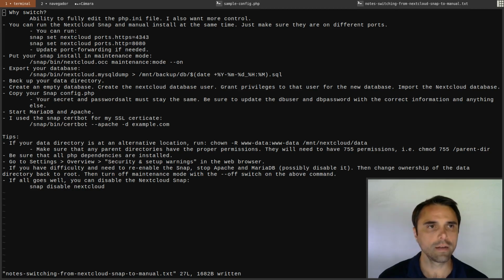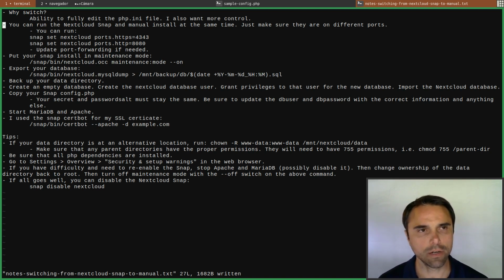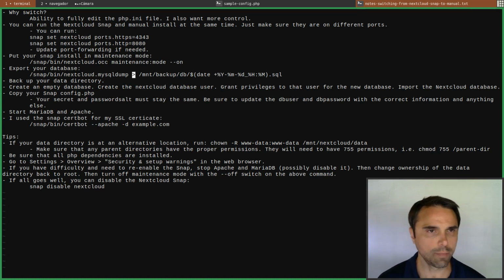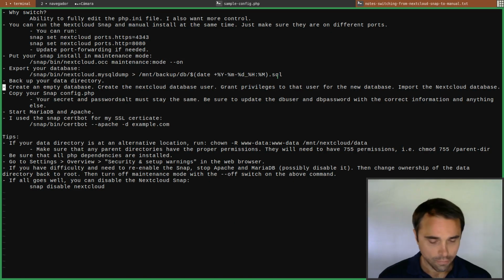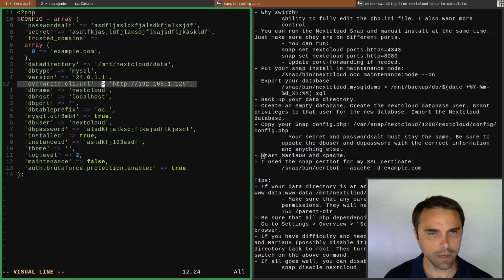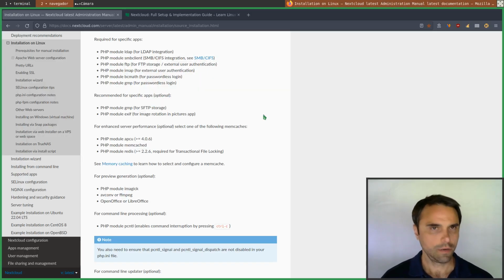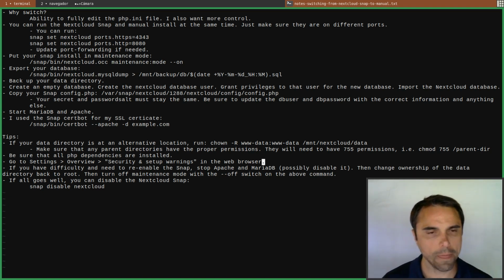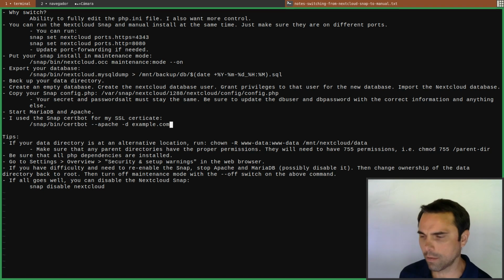Nextcloud - Switch from Snap package to manual install